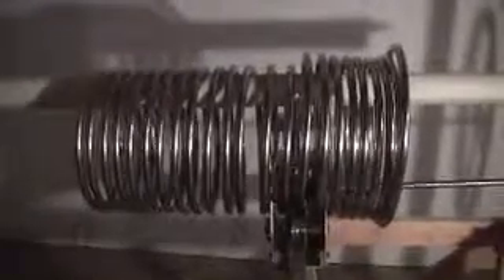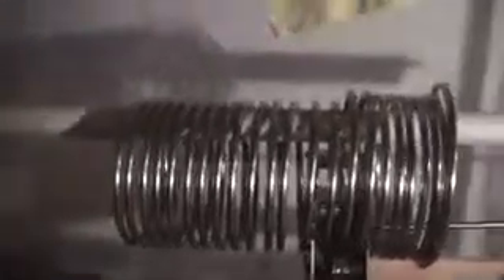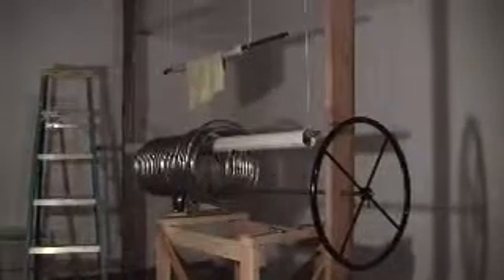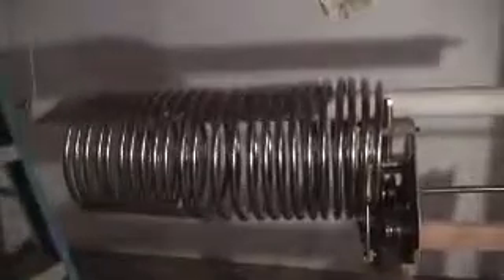Heat Exchanger Tube Rolling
Forming inner coil of heat exchanger